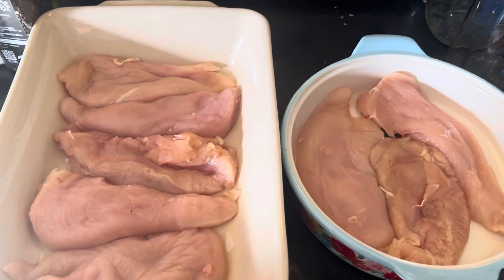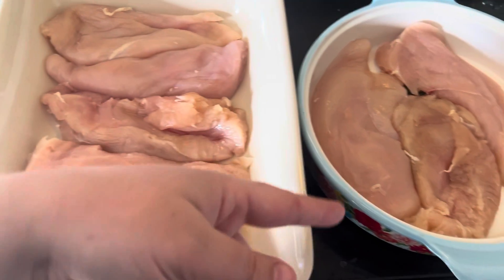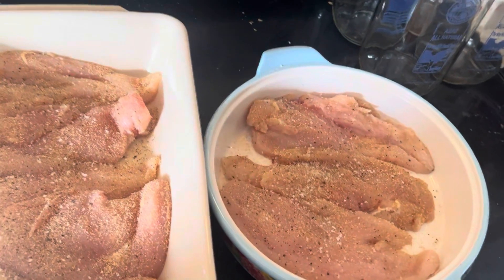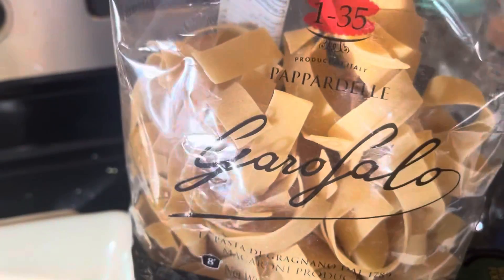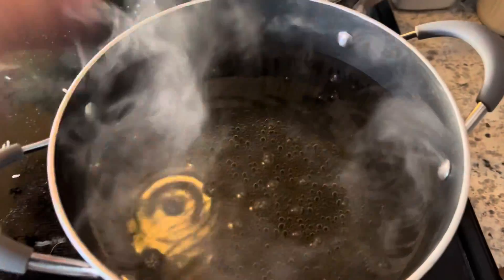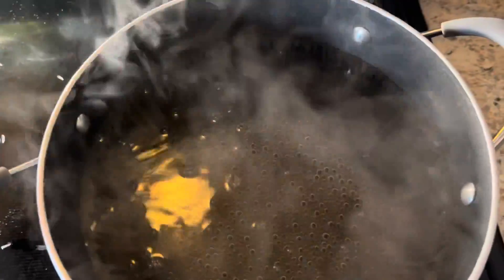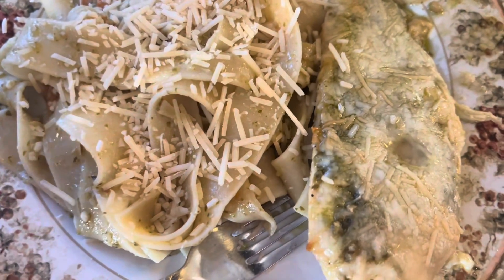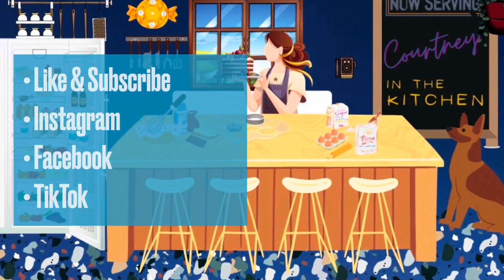What’s For Dinner Cheesy Pesto Chicken w/Pasta & BBQ Chicken w/ Rice| EatAtHome Day 8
Hey you beautiful people!!
Tonight for dinner I didn’t have a plan and just found stuff in my kitchen and decided I wanted pesto chicken and pasta but I know my kids wouldn’t want the pesto so I made them BBQ chicken and rice, it all came together so fast and basically other then the pasta and rice the only difference in our meals was the sauces.
Everything cooked at the same time and was done at the same time. It was perfection.
I have also been trying to start cooking dinner at 4:30 so that we can eat earlier and be able to start our night time routine and have a been sleep.
Will keep you updated on that.

I give dinner a 10/10 it was amazing!!